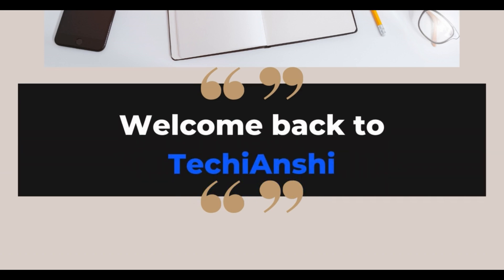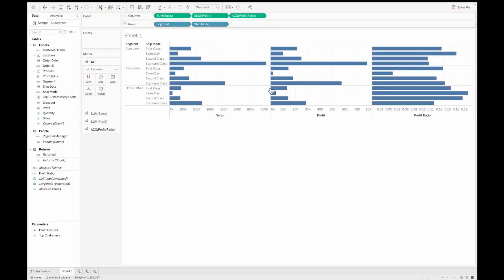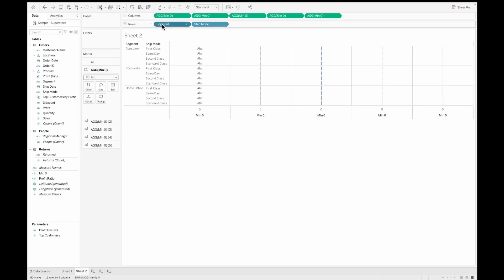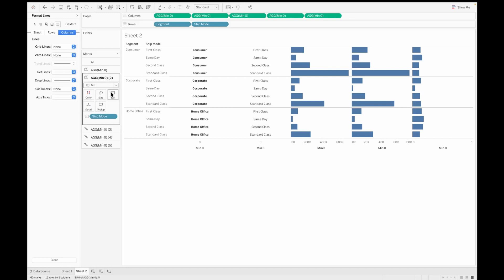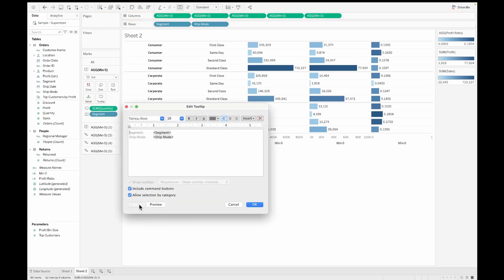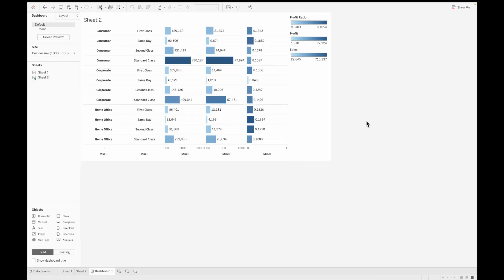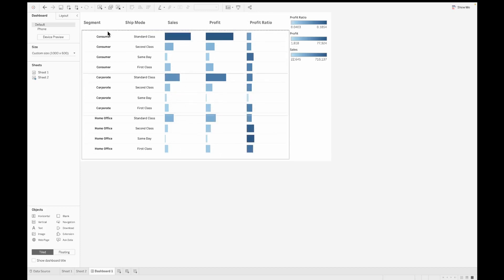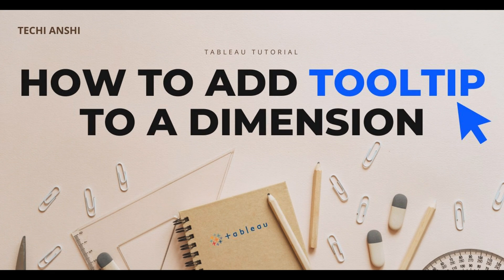How to add Tooltips to Dimension in Tableau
Quick Pro tip which will help you to have a tool tip even on a dimension value not just your measures